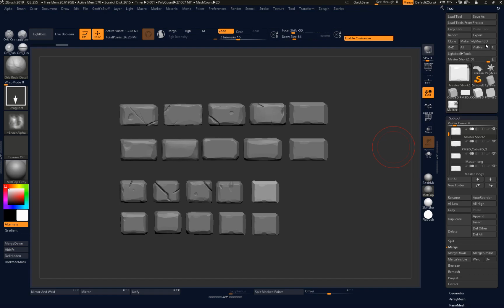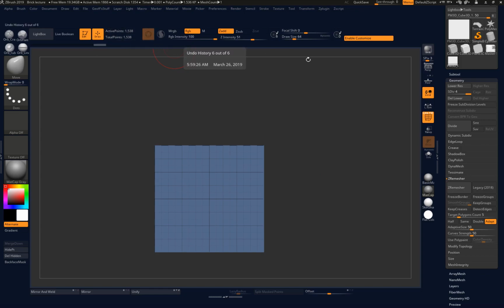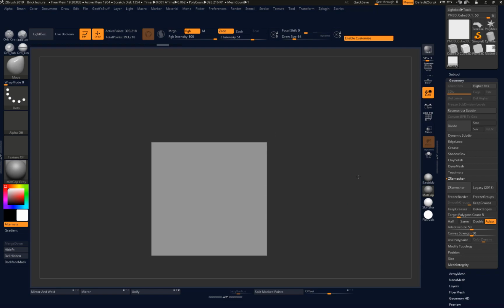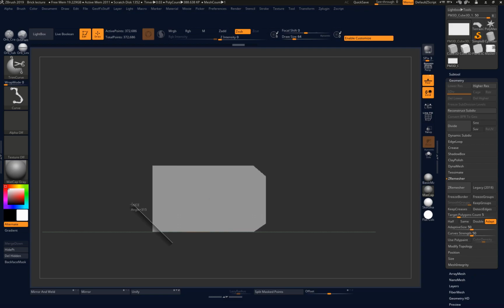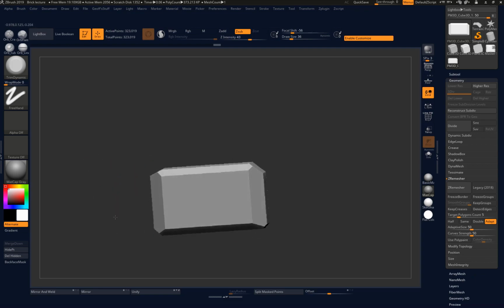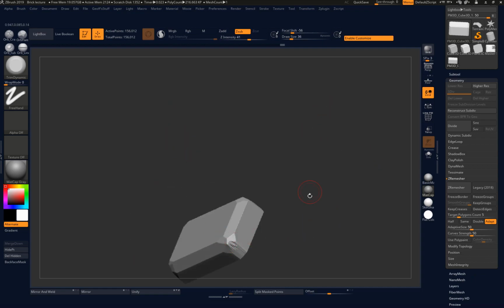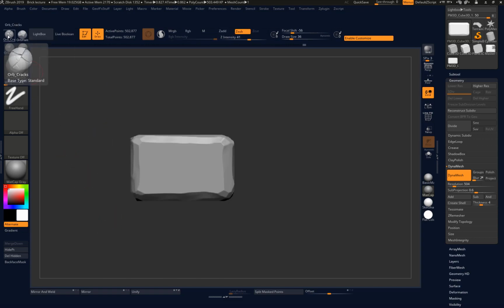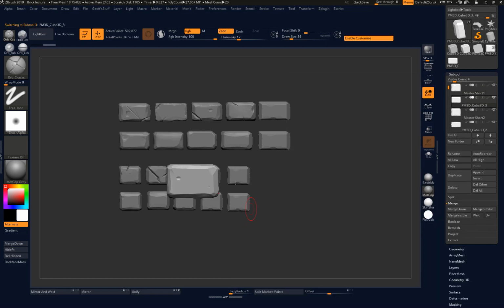Sculpting Stones Pt2